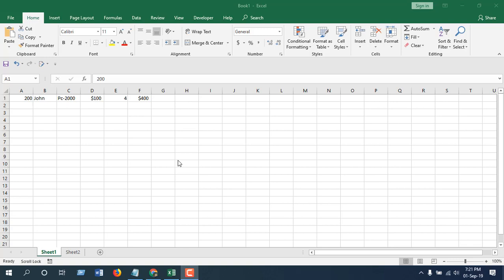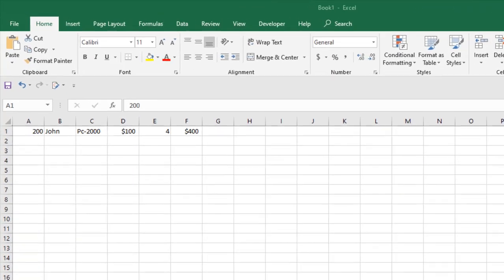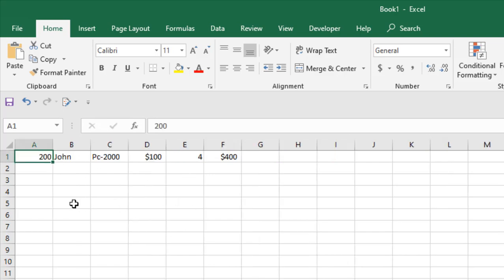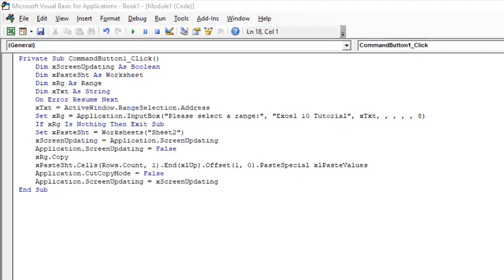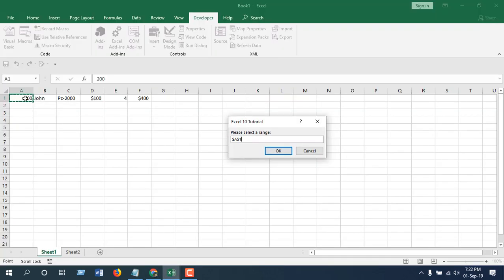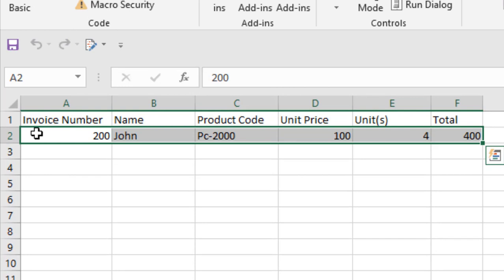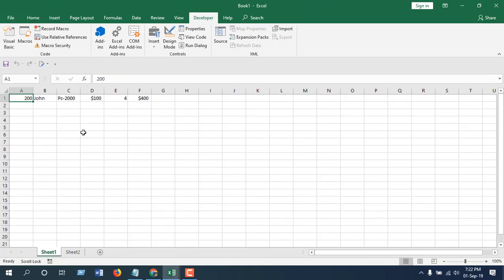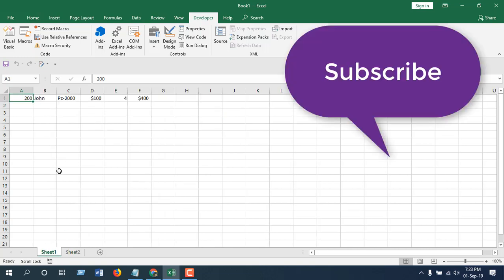How To Copy Data To Next Empty Row Of Another Worksheet In Excel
If you use excel as a database then you might require copying data from one sheet and paste it to another sheet; to be specific it needs to find out the next empty rows and then paste the values. Of course you can do it manually but if the next empty rows is ROW 13250? You'll be scrolling through for a minute and than paste the data. Not recommended. So we are going to use VBA and ask excel to paste the data to the next empty row, this is what you are going to learn today.

Now lets get to the procedure:
Step 1: Click on the developer tab
Step 2: Click on Visual Basic
Step 3: Click on "Insert" and than "Module"
Step 5: Now after making sure that you are in the base sheet from where you're about to copy data, click on the "Run" Button.
Step 6: You'll be asked the data range from where excel will copy the sheet. Select it and click ok.
Done you've successfully copied data to next empty row of another worksheet in excel using VBA.